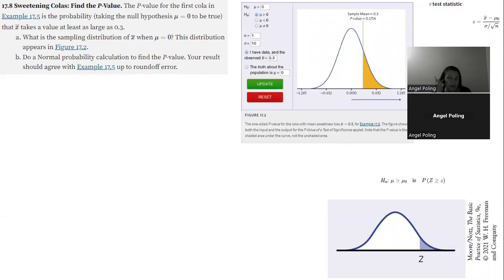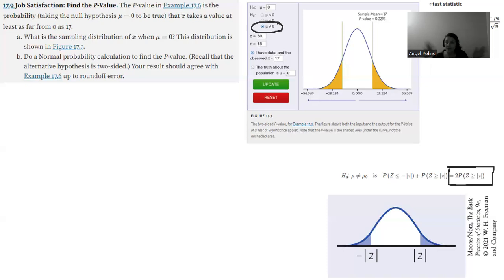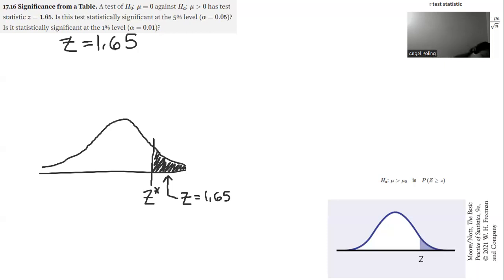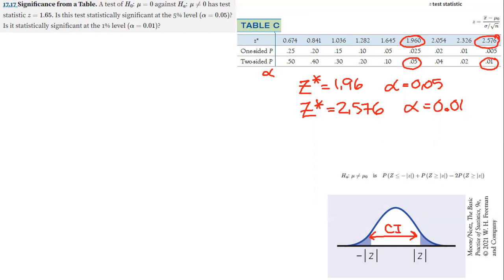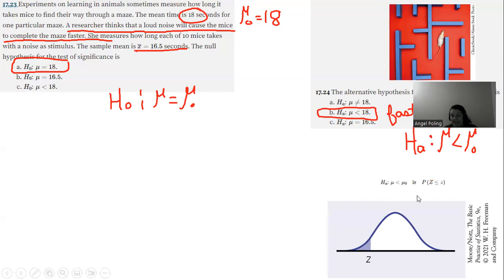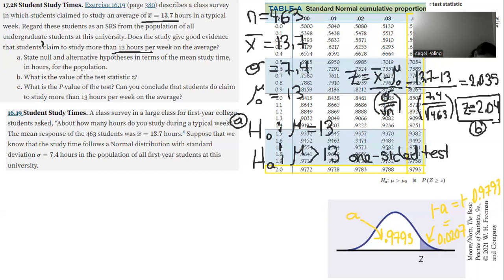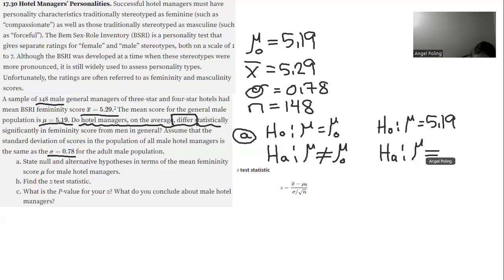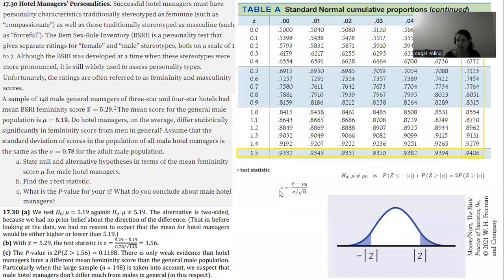Ch 17 Exercises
Math 1350 -- Ch 17
Exercises # 8, 9, 16, 17, 19, 23, 24, 28, 30